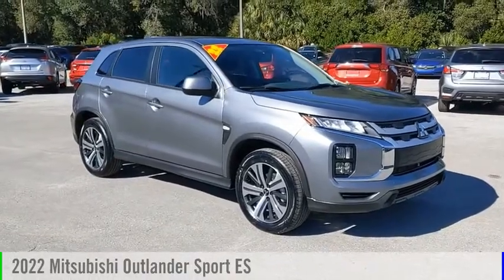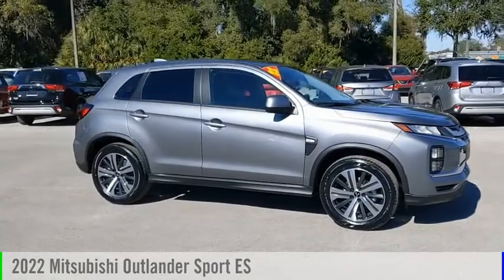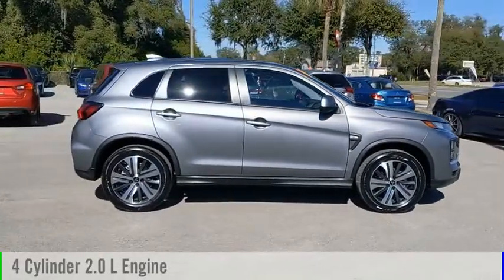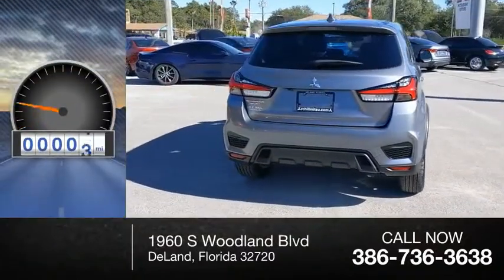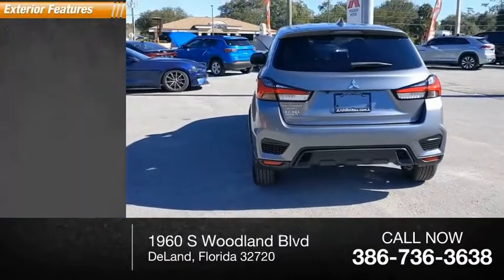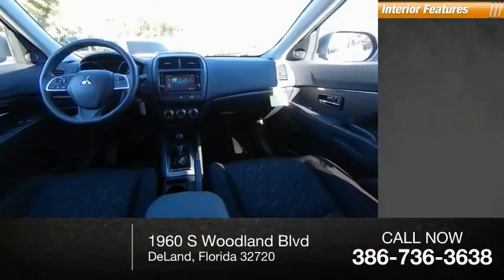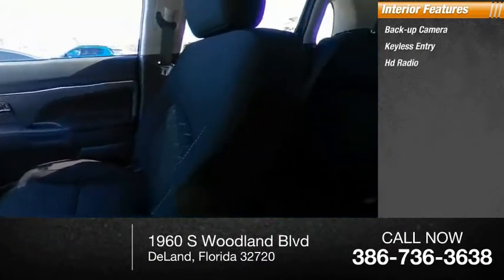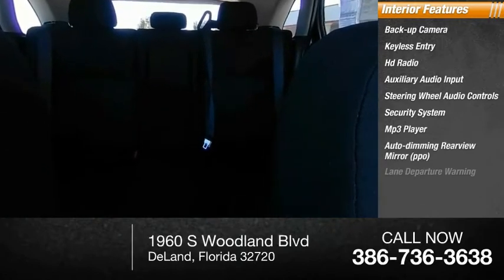2022 Mitsubishi Outlander Sport N13035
2022 Mitsubishi Outlander Sport ES